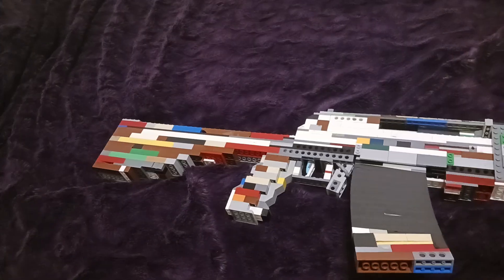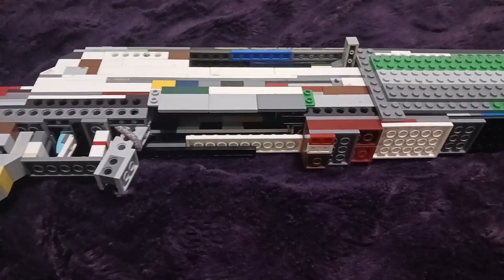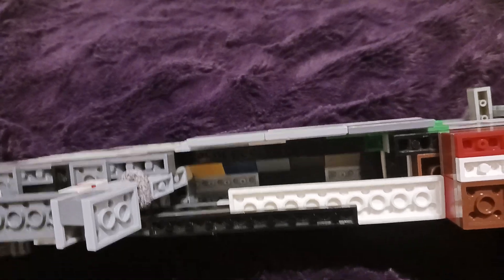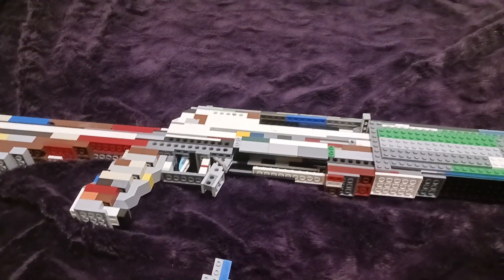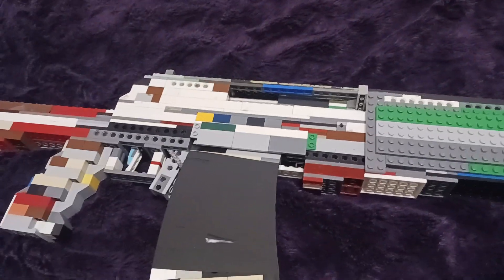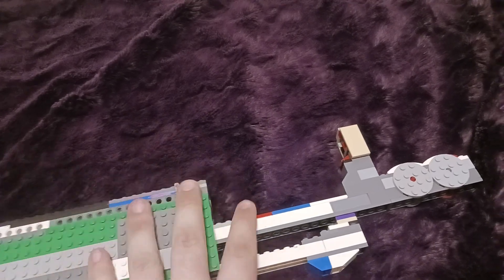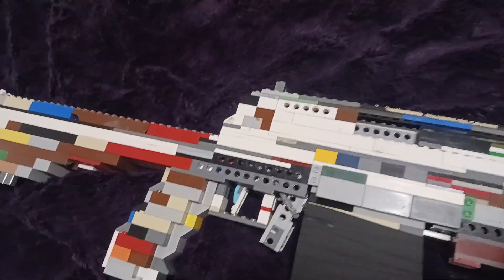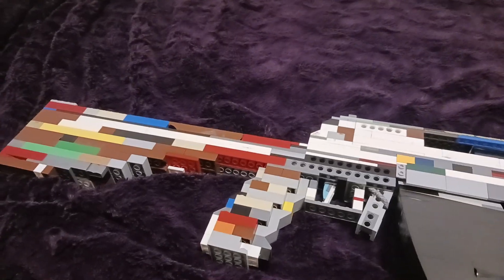lego AN 94 in depth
forgotten weapons video on the AN94

my short about my lego AN 94